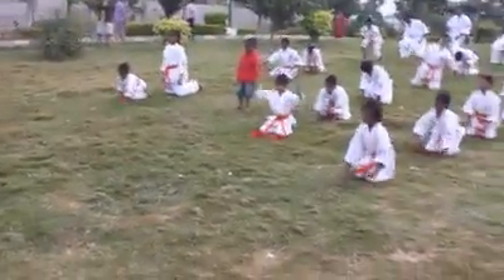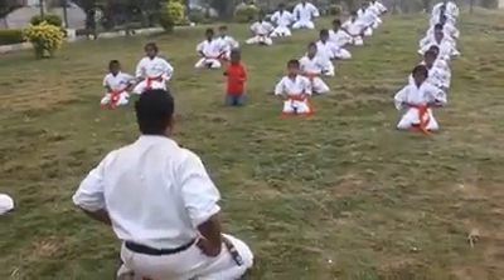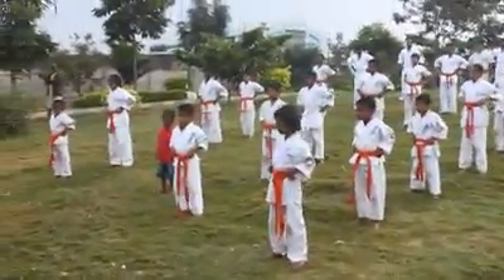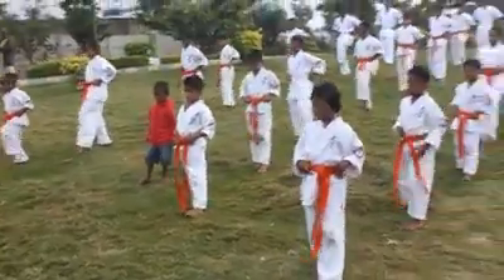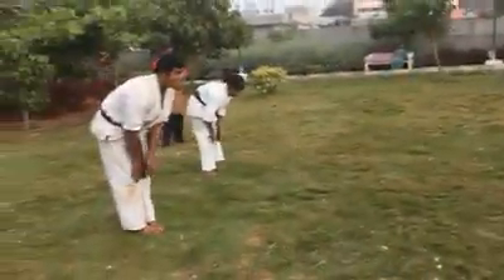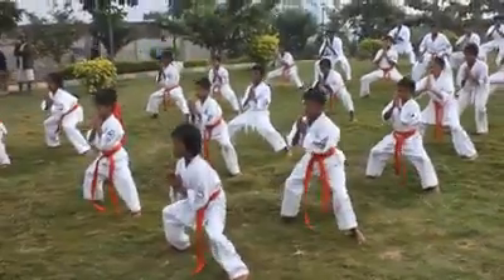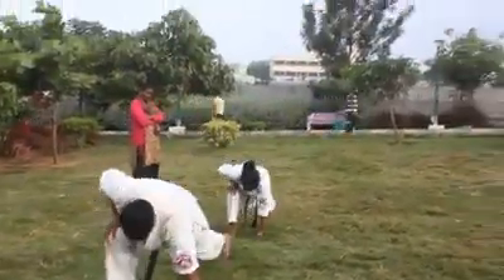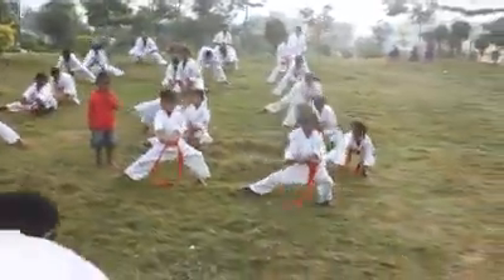Kyokushin Karate(2)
Sensei Babu Nataraj💪🏋️👊🥋🏆💯🇮🇳🎉🎉🎊🎊🎊 International Heavyweight Kyokushin Fighter - International Bodybuilder - International Judge/Referee International Sandan 3rd Dan Black Belt From IKO Matsushima International Karate Organization Honbu Japan 🎌 - IKO Matsushima Branch Chief India 🇮🇳 - Gold Gym Certified Personal Fitness Instructor - International Certified CrossFitCombat, Circuit, Bulgarian Sand Bag Training Session, Battel Rope, Ladders, Climbing Rope, Box Training, Kettel Bell, TRX , Kickboxing, Kyokushin Karate, Self Defense Instructor, Bodybuilding Expert, Diet & Nutrition Expert, Fitness Expert & Proprietor of LIFE FITNES CrossFit Combat Sports Academy Bengaluru Karnataka India , Flim Actor, Social Worker & More .💪🏋️👊🥋🏆💯🇮🇳🎉🎉🎉🎊🎊🎊